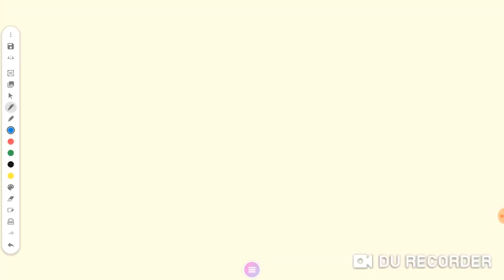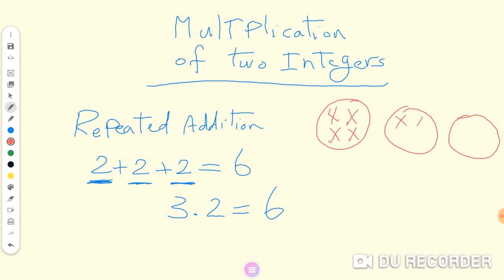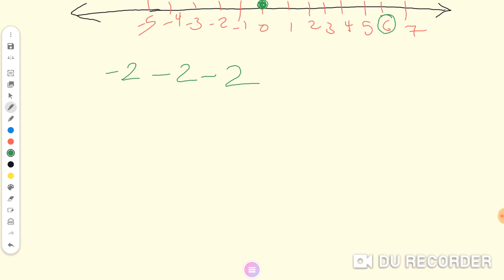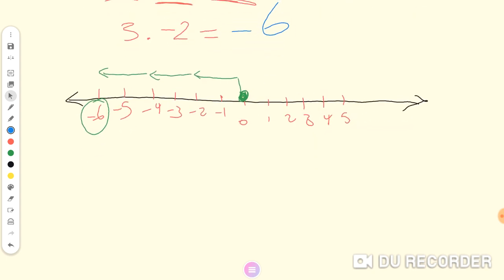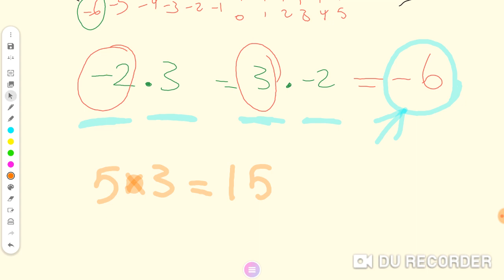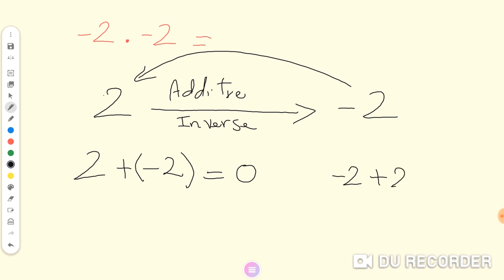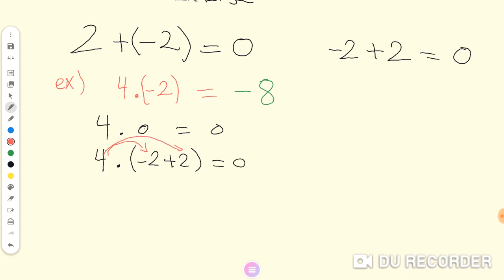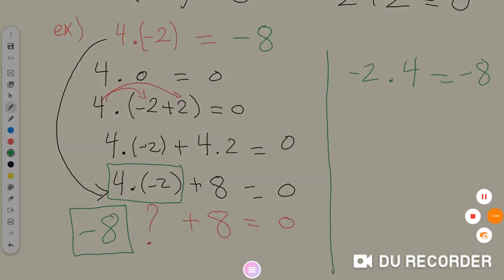004 g7 L4 multiply integers